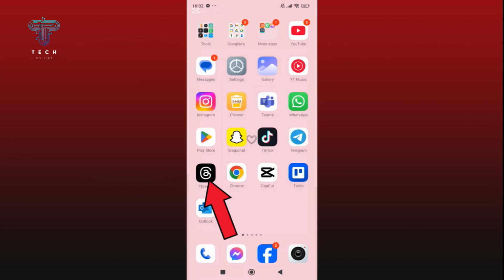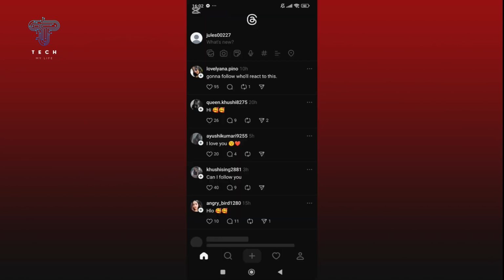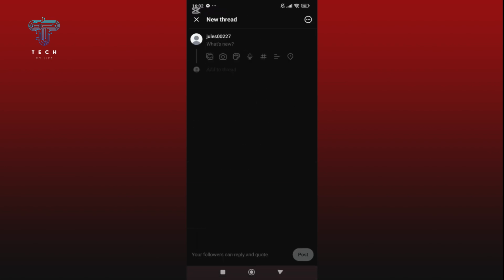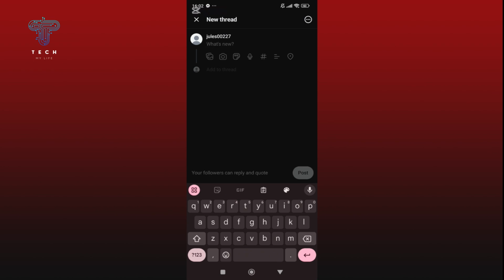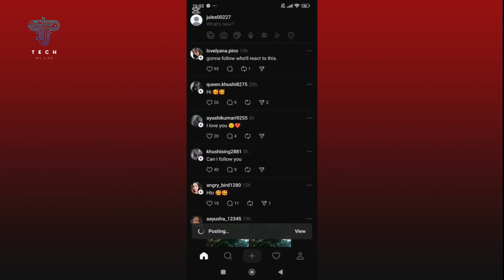How to Write Thread in Threads App? 2024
Firstly, open the Threads app on your screen. Then, tap on the plus icon located at the bottom of your screen to begin creating a new thread.

Now, type the content of the thread you want to share. You can write anything you wish to post as your thread.

After completing your writing, tap on the post option located at the bottom right corner of your screen. So, this is how you can write threads in the Threads app.